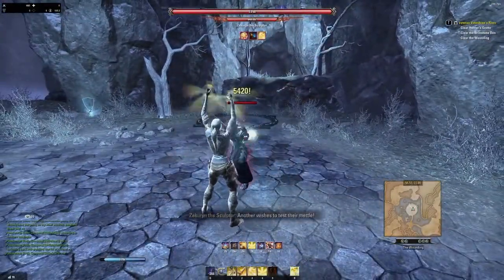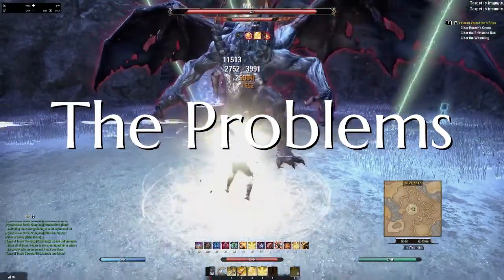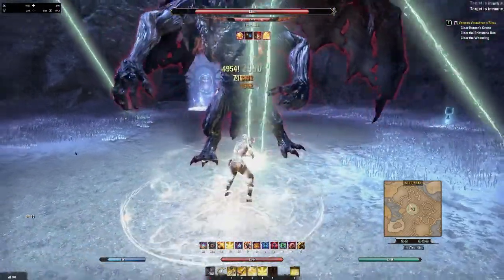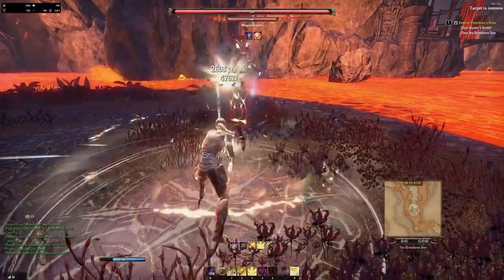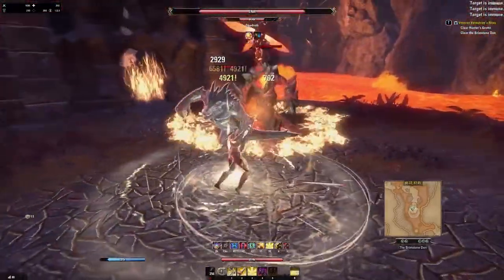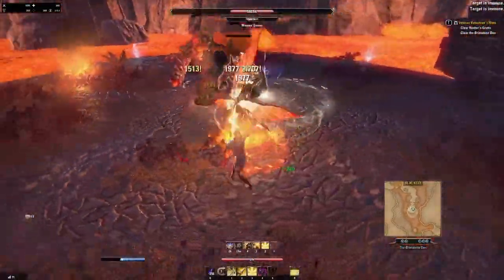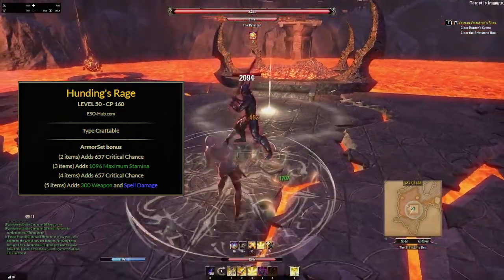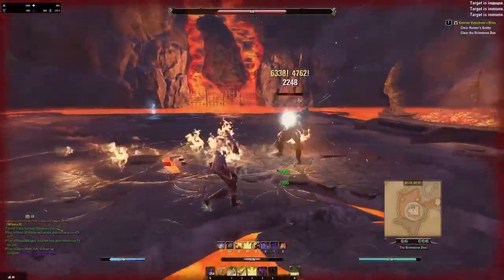ESO - Shoegorath's Knight of Madness - Solo Unarmed Templar - Build Guide and Challenge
Unarmed? in ESO? what? Sounds dumb. I'm in.

This is a super fun and really dumb build of a templar with all sorts of wrong stats and funkiness going on. The playstyle is pretty simple, just a magicka templar without a weapon. The rest of the build though is about as weird as it gets. Mismatching a big stamina pool with high spell damage, and a stamina focused high elf. It is all just wrong, and I love it.

Race: High Elf
Attributes: 64 stamina
Mundus: Apprentice

Consumables: Bi-stat Health/Stamina food
Tristat potions - required for sustain, trash potions will not sustain magicka in long fights, and stamina may or may not sustain in long fights if dodging and blocking are required without using tristate potions

Sets:
Draugrkin's Grip (5x)
Hunding's Rage crafted in light armor (5x)

or (with the use of barbed trap)

Draugrkin's Grip (5x on the body)
Dragon's Appetite (2x body, 3x jewelry)

Traits:
Armor - divines on everything
Weapon - no weapon!
Jewelry - 3 bloodthirsty (preferred) or robust as second choice

Enchants:
Stamina on armor
2x magicka recovery 1x spell damage on jewelry

Abilities: Front Bar
Puncturing Sweeps
Blazing Spear
Channeled Focus/Barbed Trap
Camouflage Hunter
Hircine's Bounty (or a morph)
Ultimate: Crescent Sweep

Abilities: Back Bar
Razor Caltrops
Channeled Focus/Puncturing Sweeps (depending on front bar)
Vigor morph of choice
Camouflage Hunter
Ultimate: Crescent Sweep

Passives:
Medicinal Use - this is actually required for sustain to work this time
All Racial passives
All class passives
All Light armor passives
Banish the Wicked and Slayer passives from the Fighter's Guild

Champion points:
Warfare tree - From the Brink, Biting Aura, Master at Arms, Untamed Agression
Fitness Tree - Boundless Vitality, Siphoning Spells, Rejuvenation, Strategic Reserve

Rotation:
Keep up damage over time skills, and spam. Use ultimate when needed for burst damage, otherwise hold it for extra healing

Notes: If you want this build to bop and you don't care about the unarmed playstyle, equip any weapons you want and your damage will jump. I would recommend a precise restoration staff to keep up the madness theme, or sword and board for the "knight" theme.

Also, if you use the barbed trap version of the build, MAKE SURE you have trap on your primary target, otherwise you won't be getting the damage buff. This should result in better single target damage, but hunding's rage will be the easier to manage version of the build.

Timestamps:
0:00 - Intro
1:11 - Theme
3:46 - Build Challenge
4:32 - Problems to solve
4:37 - 1. How to fulfill the theme
6:02 - 2. Sustain
7:40 - 3. Damage
12:22 - 4. Healing
13:20 - Healing Continued
15:03 - Conclusion
16:04 - Vet Vateshran Final Boss with boppin songs

Champion points guide by Skinny Cheeks for dps (generally, rules that apply to PVE dps also loosely work for solo characters)

-- Watch Shelby and I play games (ESO, Super Mario 3D All Stars, the Halo series, Skyrim, and more) live!

We stream Wednesday, Thursday, and Sunday nights at 8:30pm Eastern Time!

Follow along on our vlogging channel too as we make creative excuses in our everyday lives!

Shelby's Insta: @dearheartfilms
Jacob's Insta: @jacobthehunterr